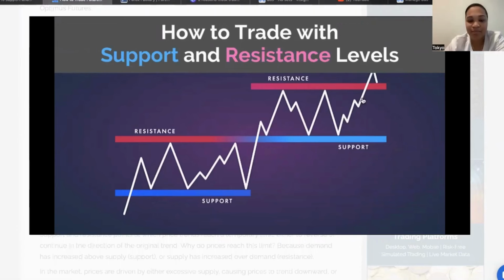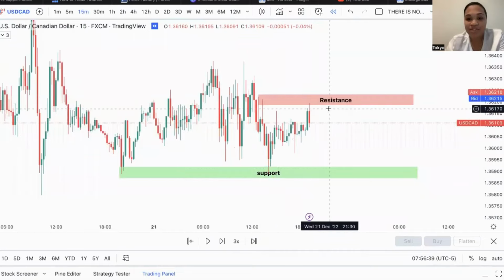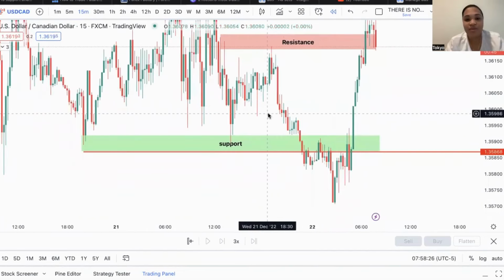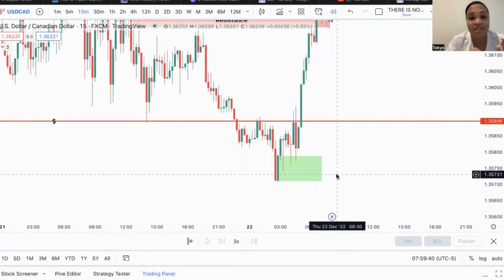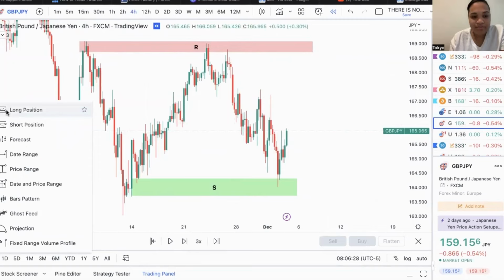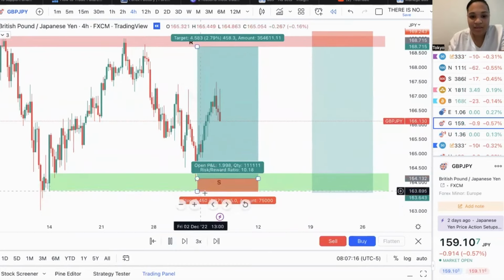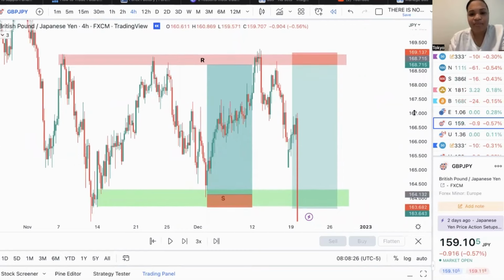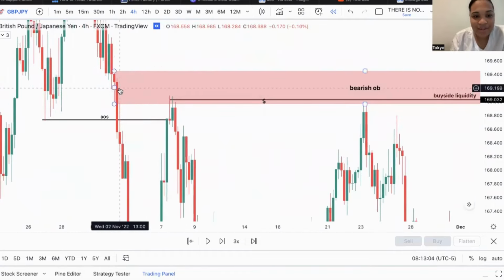The TRUTH About Support And Resistance: Know Before Trading Forex